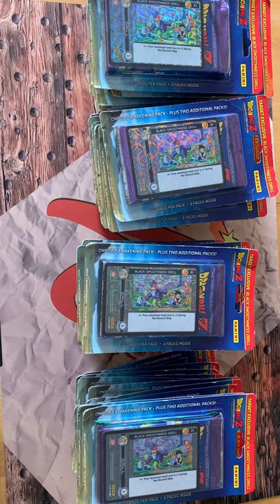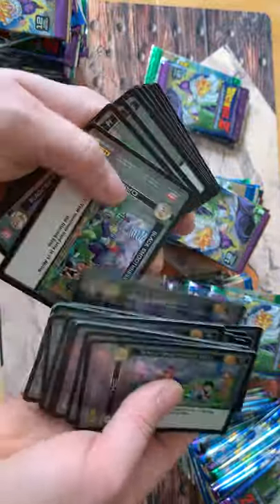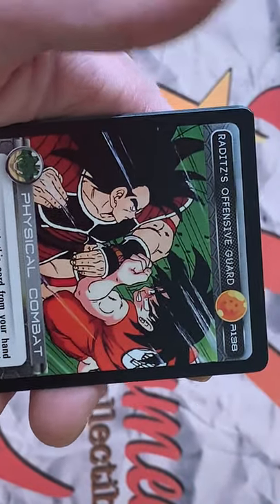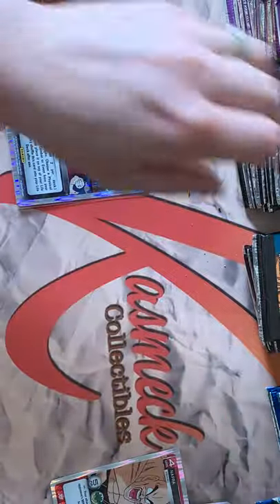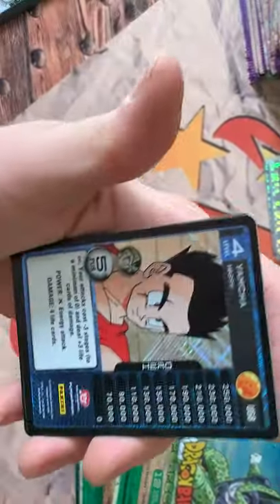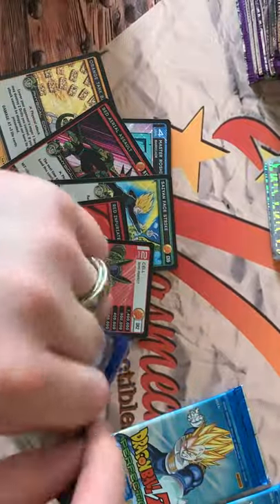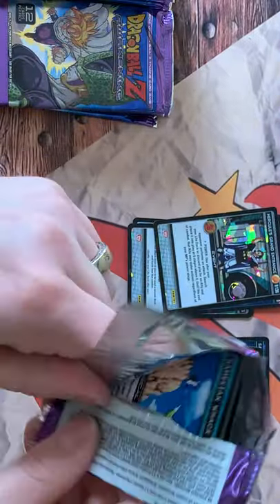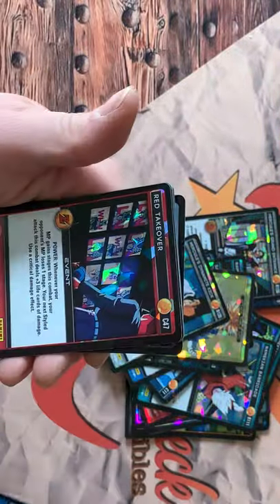Dragon Ball z 120 pack Booster Rip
Dragon Ball z 120 booster pack break w/Lots of foils and 3 Ultra Rare’s check it out ..

Facebook Kasmeck Collectibles
And on EBay if u are interested in DBZ